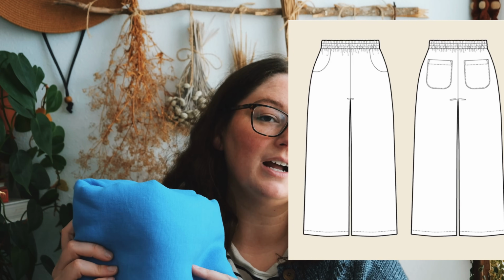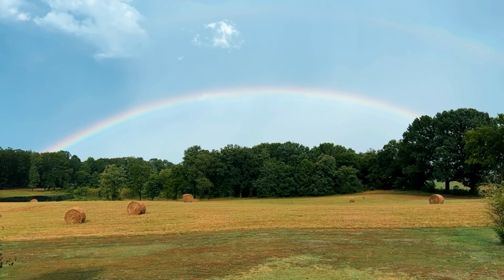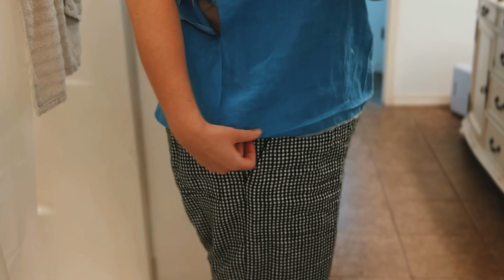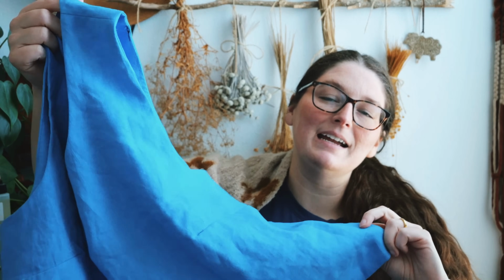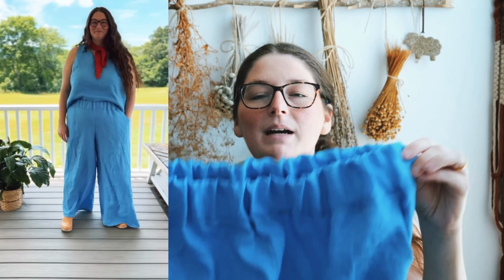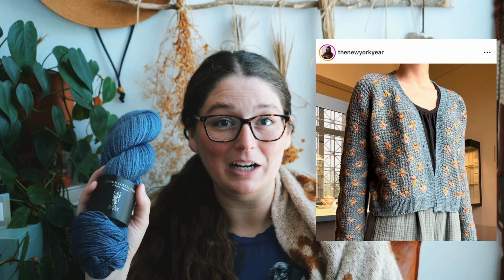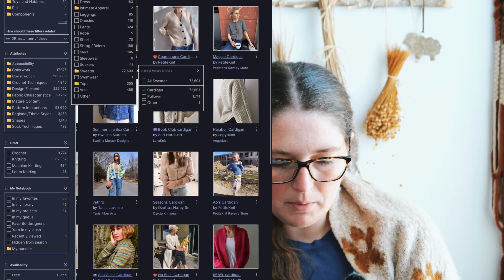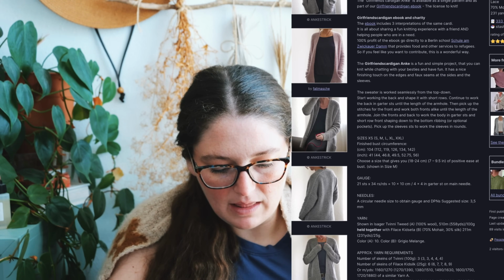YoungFolk Knits: Sewing & Knitting An Entire Outfit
The first 1,000 people to use my link will get a full year of Premium membership to Craftsy for only $1.49

Hello and welcome to YoungFolk Knits!

Blackbird fabrics
everyday linen

Brother pacesetter ps700